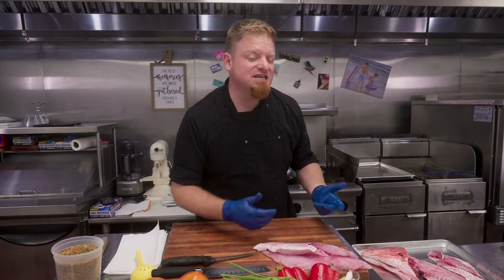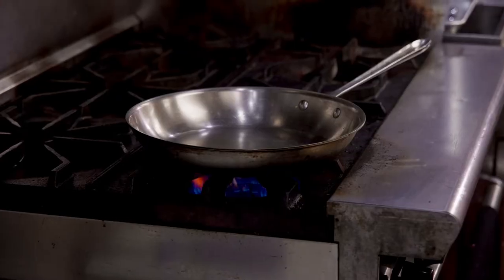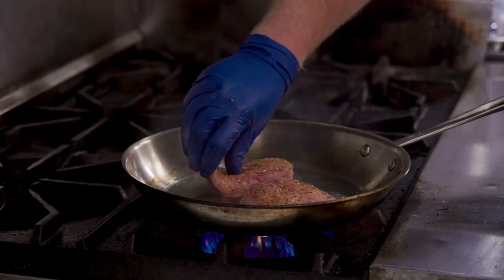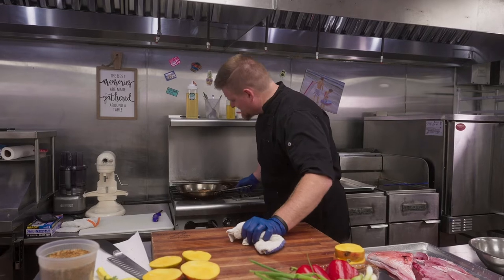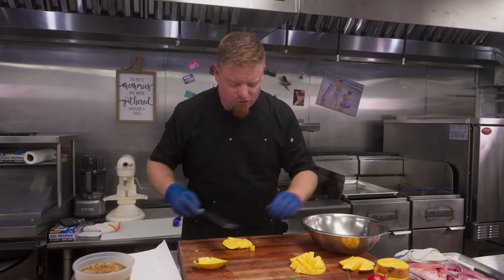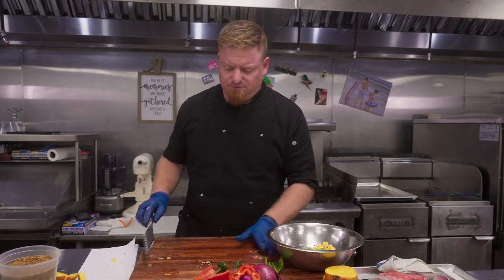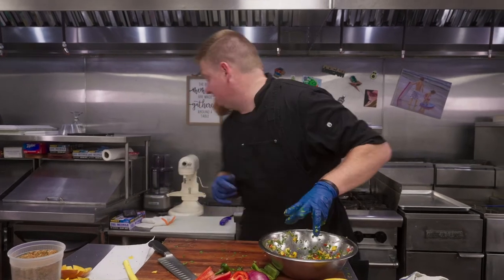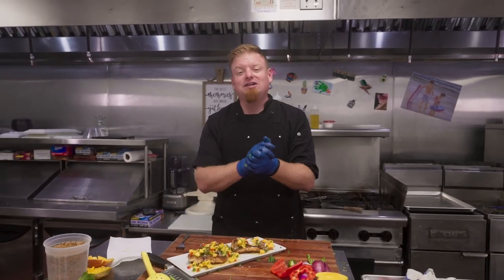How to Cook Red Snapper with Mango Salsa | On the Hook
This red snapper with mango salsa recipe is hard to beat! The perfect refreshing dish to add to your dinner rotation, especially in the dreary winter months. Here are some fun tips from this episode:
– American or “Genuine” Red Snapper live anywhere from 30ft. to 620ft. deep from the Carolina’s south to Central American and northern South America as well as the Gulf of Mexico.
– Red Snapper is a lean, moist and firm textured meat, with a distinctive sweet, nutty flavor that lends itself well to a wide variety of cooking methods and spice levels.
– Place the mango pit into a pitcher of water in your fridge and have some mango infused water.